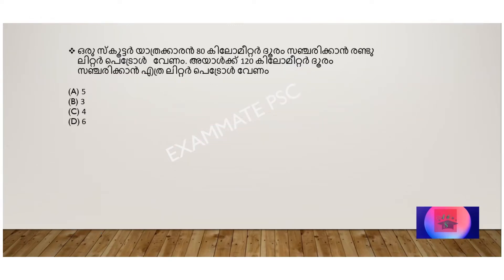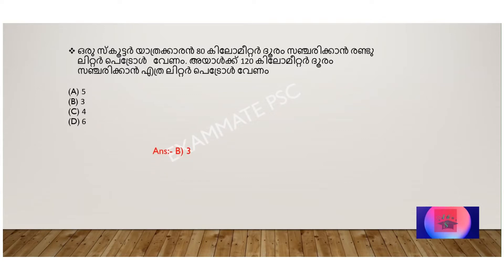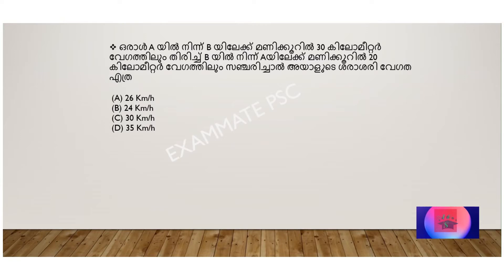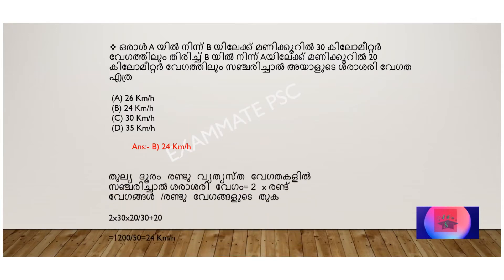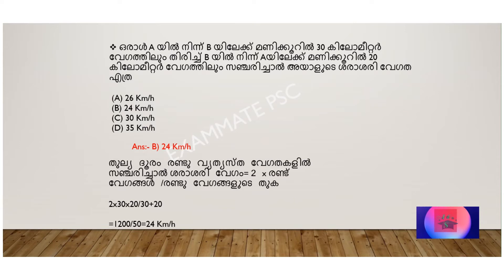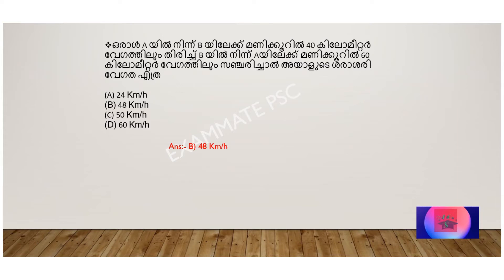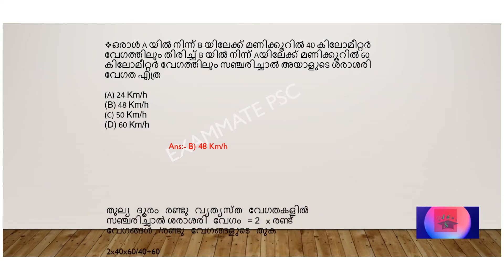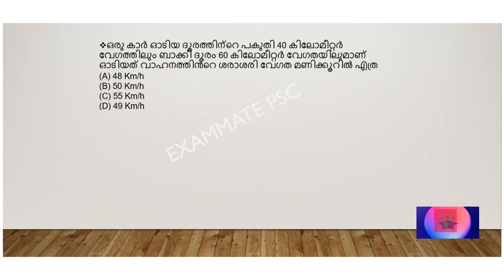TIME AND DISTANCE PART- 2 | DISCUSSION THROUGH PSC PYQ | LDC PRELIMINARY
In this session discusses most important PYQ's of TIME AND DISTANCE. It will be helpful to those who preparing for Kerala PSC Exams